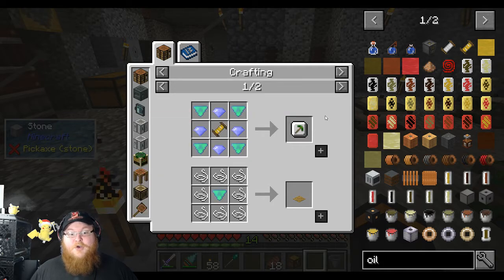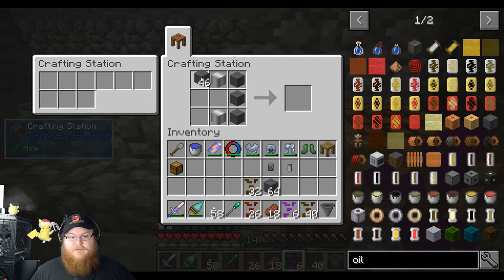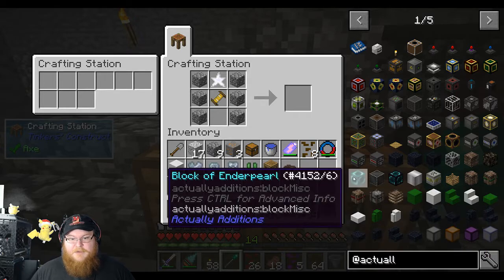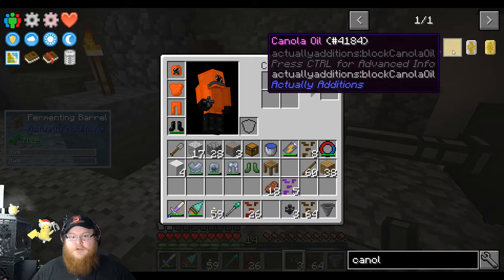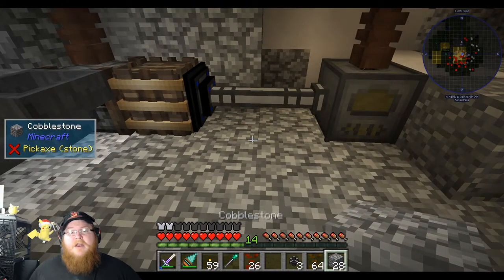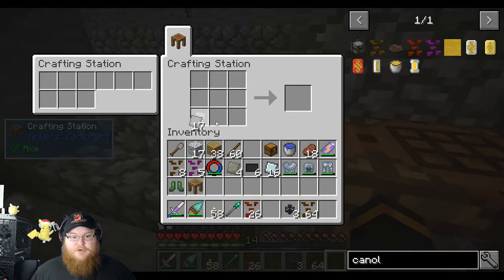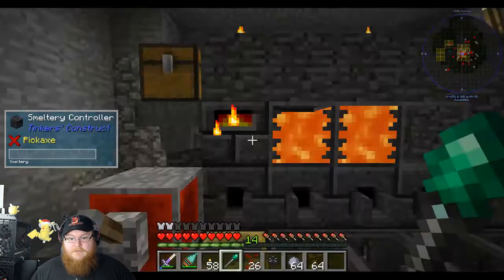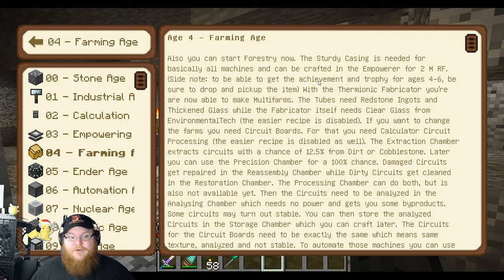Minecraft: Age of Engineering | Upping our Power Production with Canola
Today we take the time to help our RF Productions using good ol Canola! We need a few machines, but we have all the materials!!

Mods Used:
Age of Engineering
Elevator Mod
Gendustry
Exchangers Mod
Mouse Tweaks